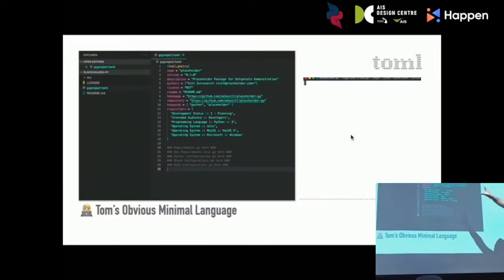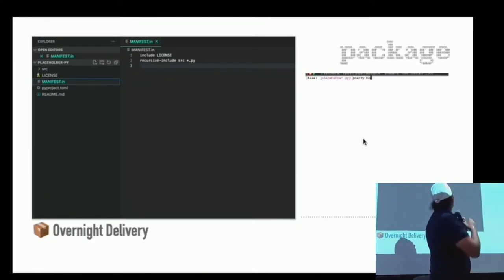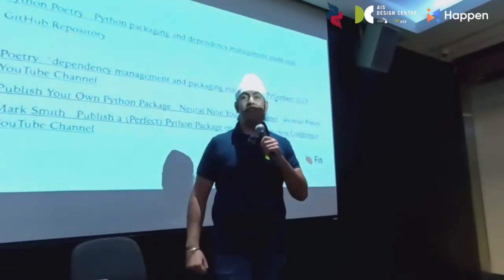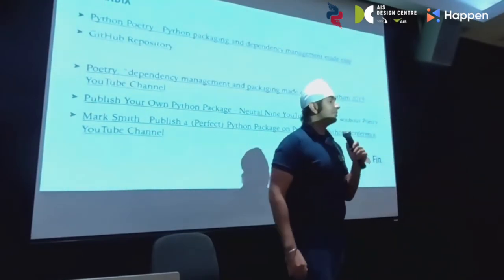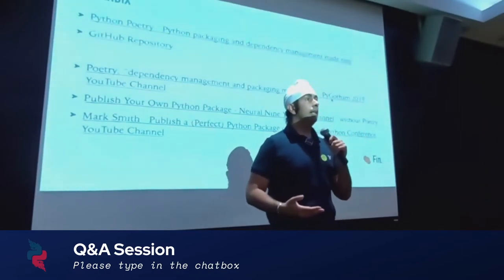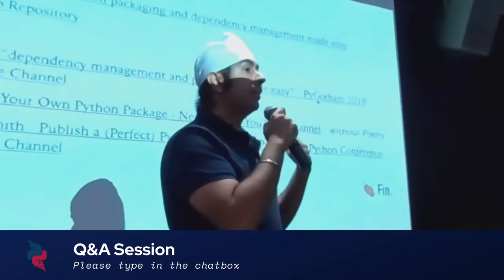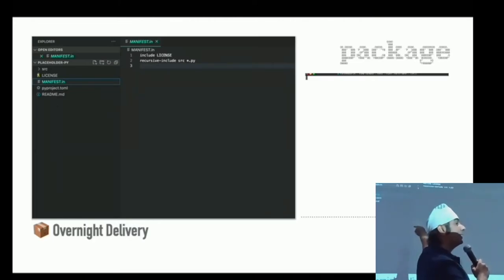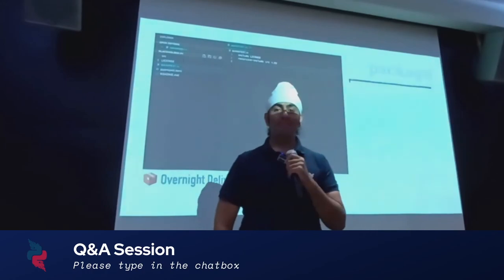Thaipy#79 "Poetry, Packaging and Publications" - Sitt Guruvanich - April 21 2022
Monthly meetup for those using python, learning python of just py-curious. Python is one of more popular programming languages in the word and rising further, being used in fields such as web, science, big data, dev-ops and digital entertainment. We have talks from beginners to advanceก and provide a friendly atmosphere to meet and network with your fellow pythonistas.

Meetup รายเดือนสำหรับผู้ที่ใช้ภาษา Python หรือผู้ที่อยากเรียนรู้ หรือแม้แต่ผู้ที่แค่อยากรู้ว่า Python คืออะไร Python เป็นหนึ่งในภาษาเขียนโปรแกรมที่ได้รับความนิยมมากขึ้นเรื่อยๆ ซึ่งถูกนำมาใช้ในด้านของการพัฒนา website, งานด้านวิทยาศาสตร์, ข้อมูลขนาดใหญ่, dev-ops และความบันเทิงระบบดิจิตอล เราจะมีการพูดคุยแนะนำจากระดับ beginners ถึงระดับ advance ในบรรยากาศที่เป็นกันเองเพื่อคุณจะได้ทำความรู้จัก และ network กับ Pythonistas เช่นคุณ